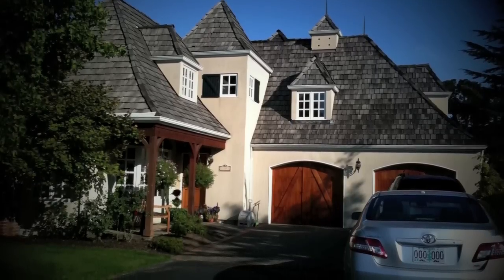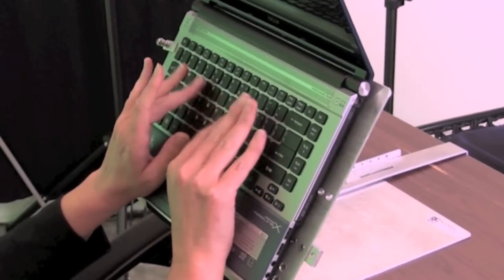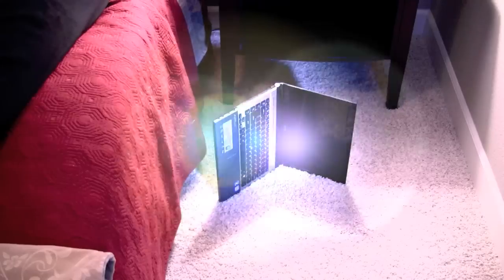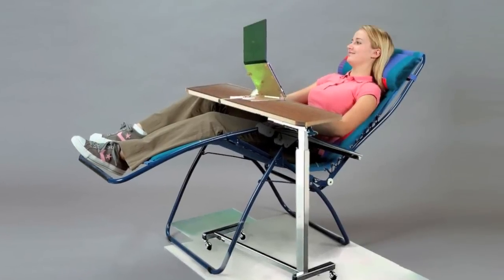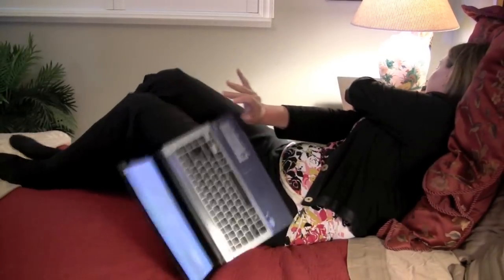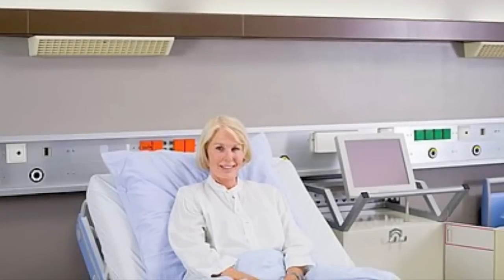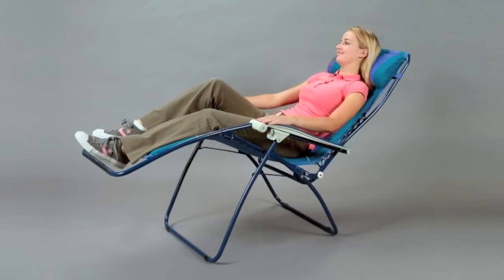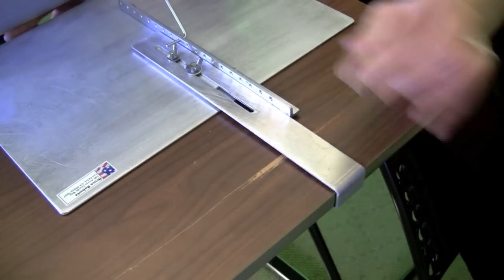HorizontalComputing.com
Horizontal Computing System. Use your laptop computer in a horizontal position in a Hospital, Retirement Home or at Home. Use with our adjustable table in the bedroom or with our recliner.  Relax and use your laptop computer without neck or back pain.